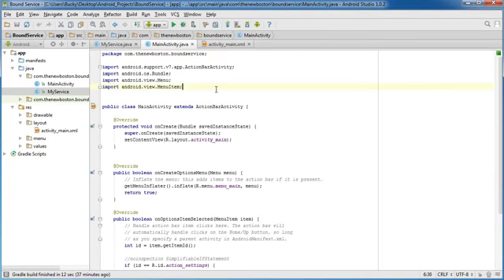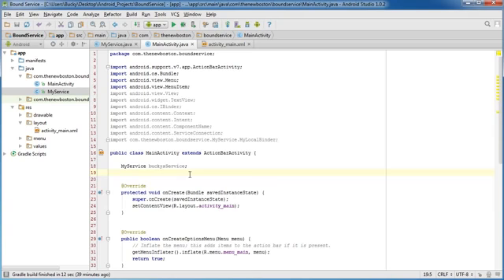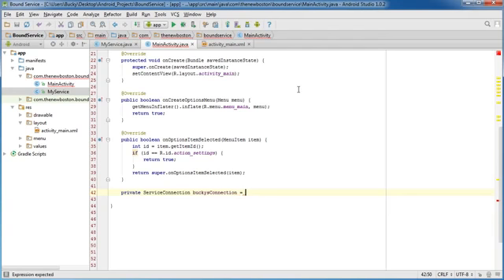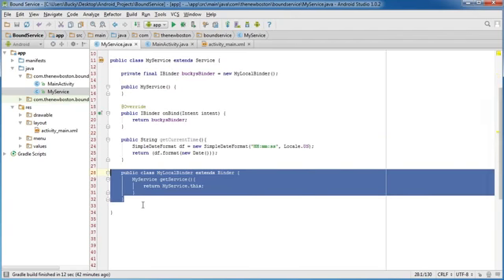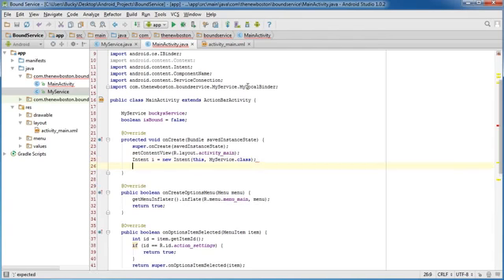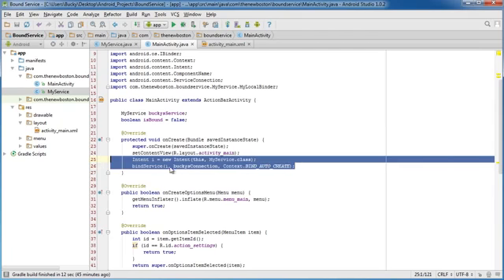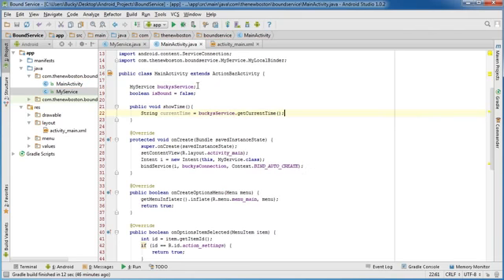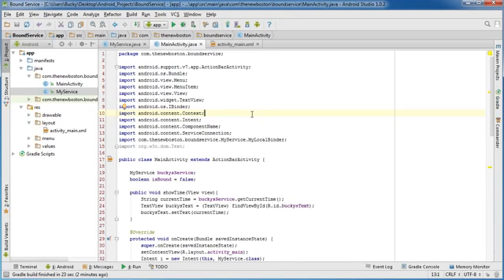Android App Development for Beginners 44 Bound Services Example